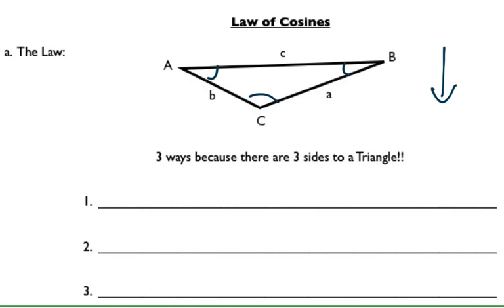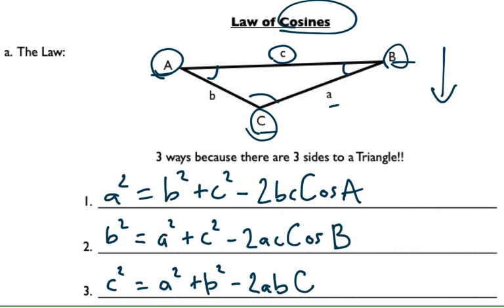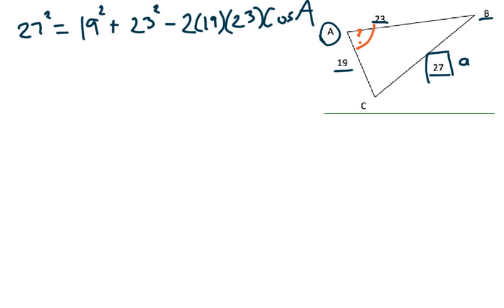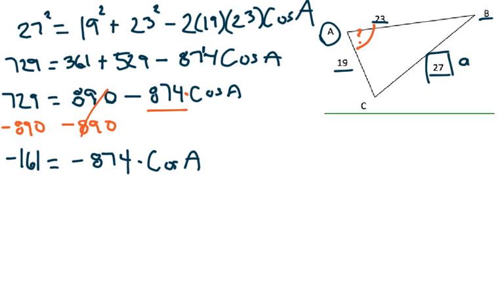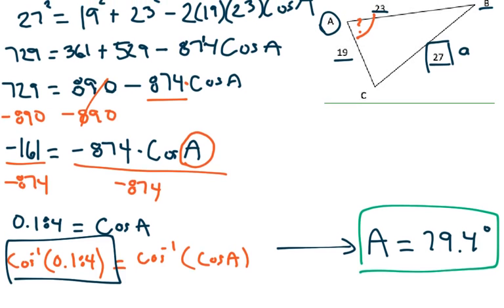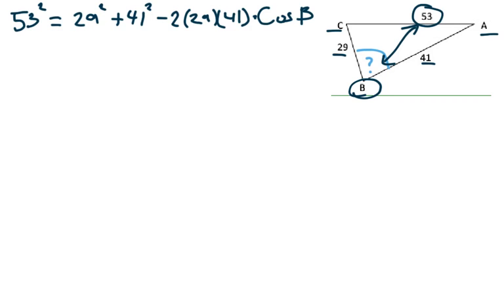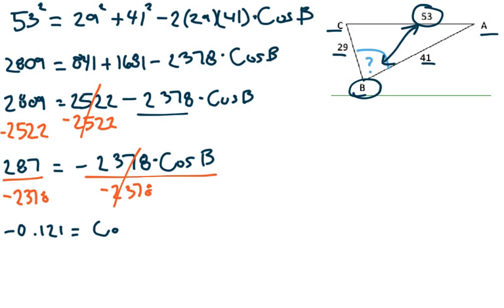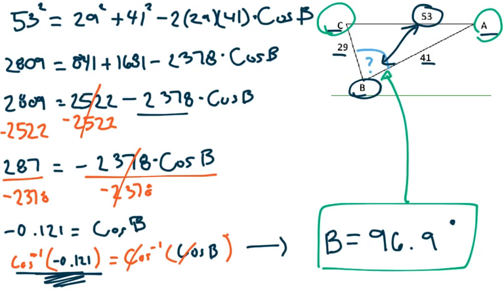FC2 - Law of Cosines - Finding Angles NOTES